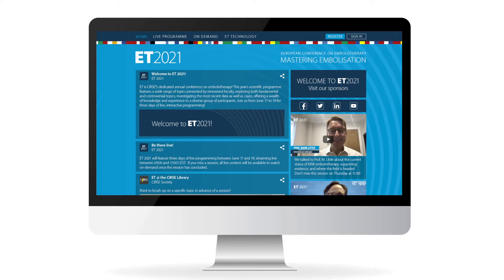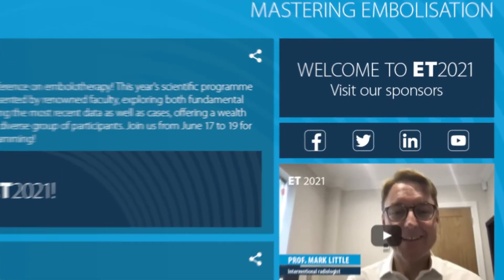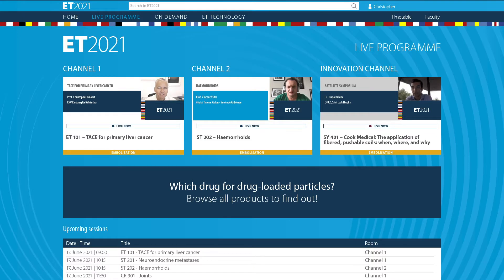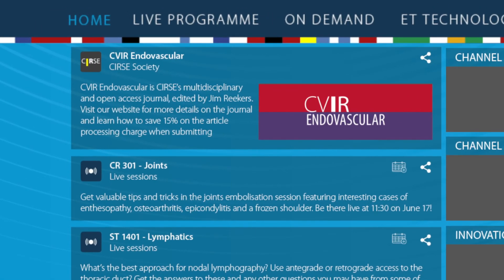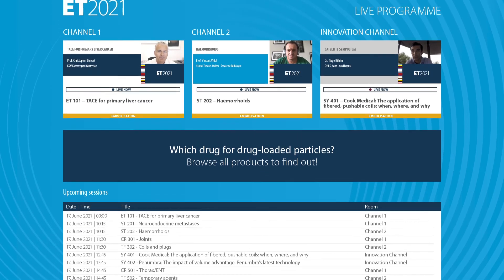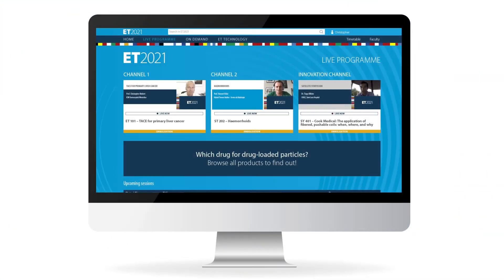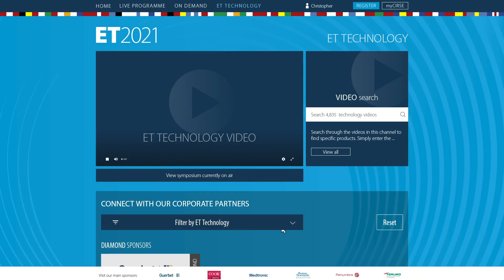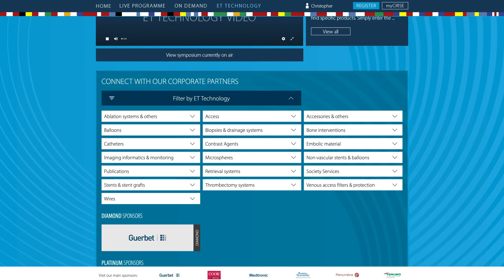Get to know the ET 2021 platform!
Watch this short introductory video to find out about some of the ET 2021 platform’s most important features! Or jump right in and explore for yourself